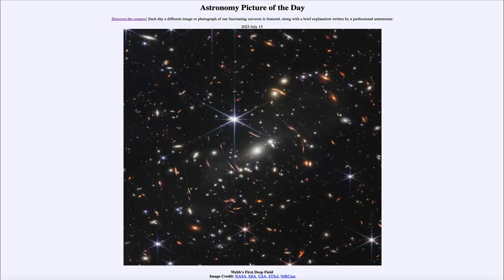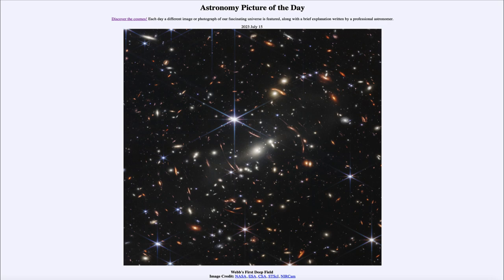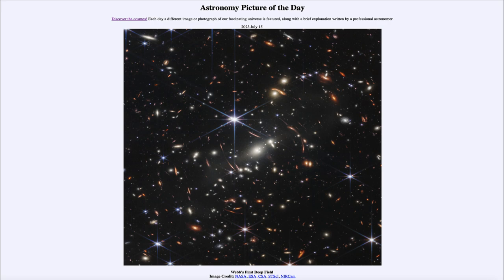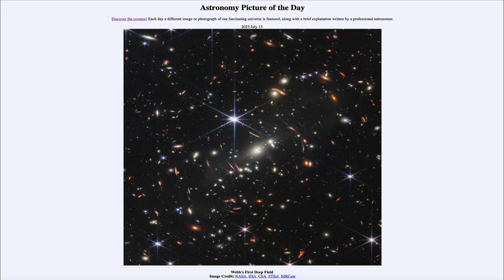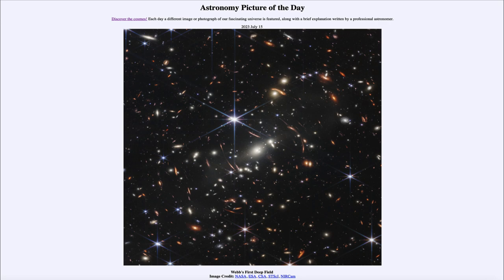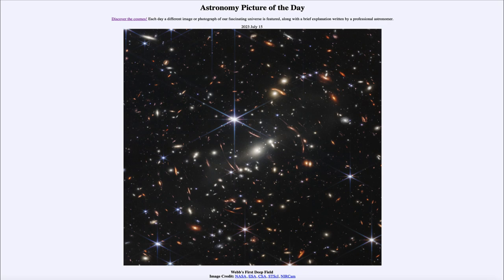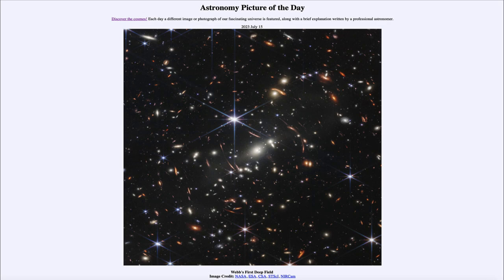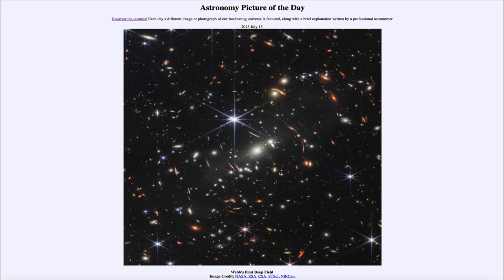2023 July 15 - Webb's First Deep Field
In today's image, we see an image released a year ago from the James Webb Space Telescope. This is a deep field image, looking at what might be considered a relatively empty region of space to view distant galaxies many billions of light years away. We see the distortion of the light from the distant galaxies as it passes through the gravitational field of a nearer cluster of galaxies.